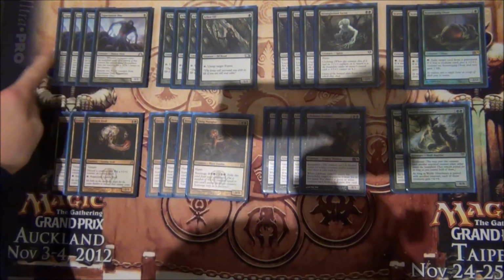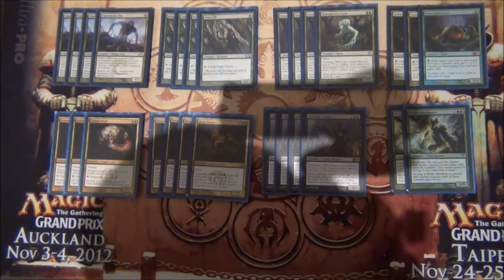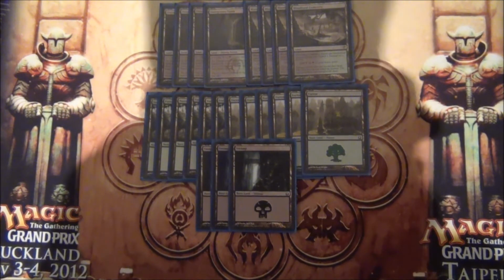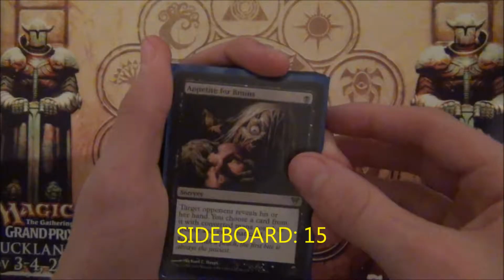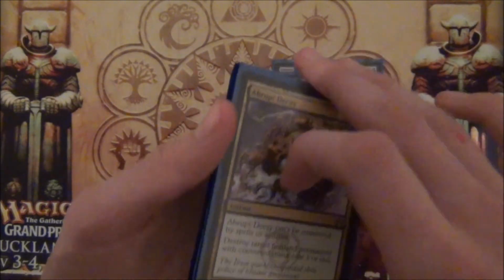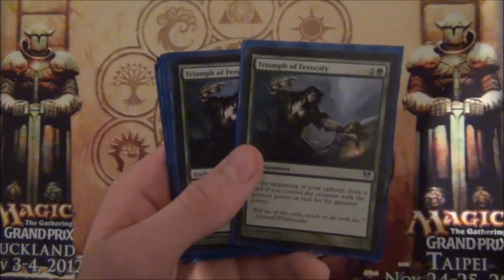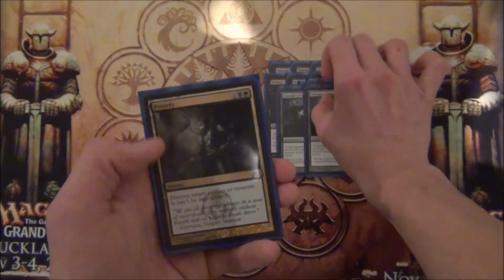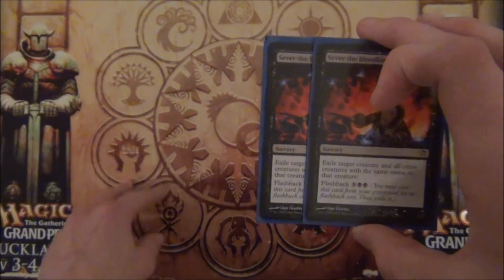Magic the Gathering Deck Tech: G/B Aggro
This is a deck tech on my GB aggro deck that I've been working on lately. :D